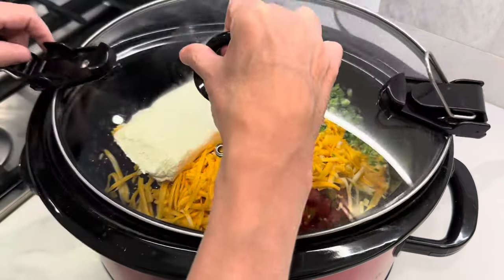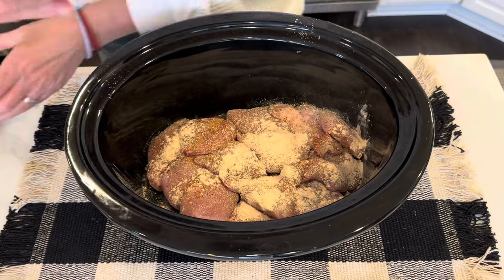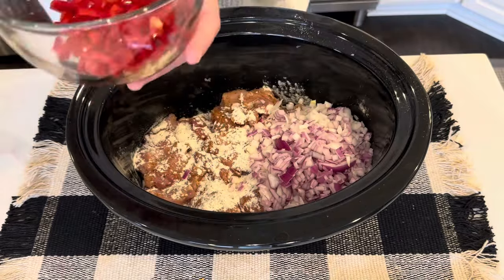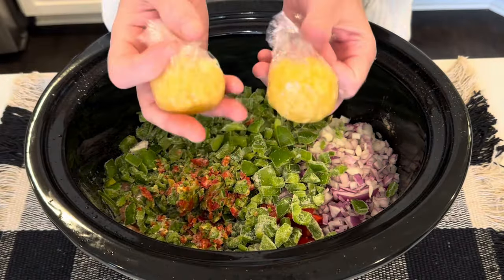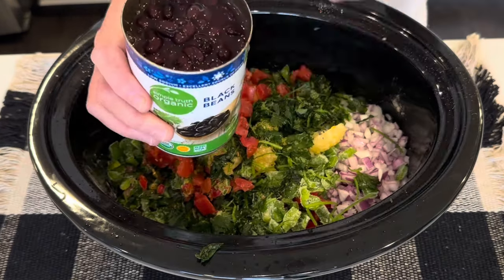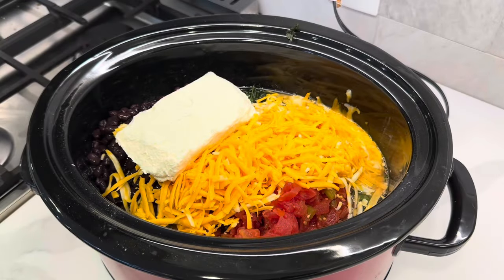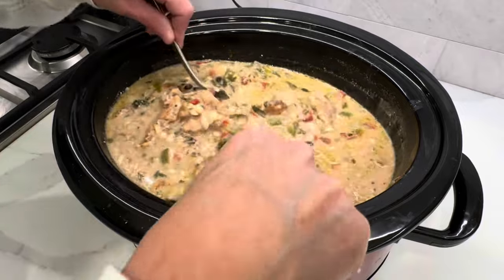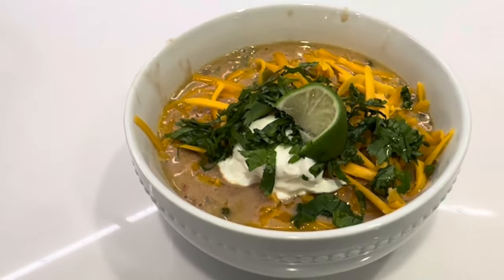Easy Crockpot Chicken Chili Recipe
This easy crockpot recipe is SO GOOD and if you're lookin for easy dinner recipes, you've come to the right place!

EASY CHICKEN CHILI RECIPE

2 lbs. boneless skinless chicken thighs
salt and pepper to taste
1 T chili powder
1 t cumin
2 t garlic powder
2 t onion powder
1 packet Hidden Valley Ranch seasoning
1 large onion
1/2 red pepper chopped
1 green pepper chopped
1 jalapeno chopped
1/2 cherry bomb pepper chopped
4-5 cloves garlic chopped
1 cup cilantro, plus more for garnishing
1 can Rotel
1 can black beans, partially drained
1 can shoepegged corn
2 cups chicken broth
8 oz. block cheese shredded
1 8 oz. block cream cheese
1/3 cup garlic scapes (optional)

Cook on low in crock pot for about 6 hours.  Serve over rice or in bowls, top with more shredded cheese, sour cream, fresh cilantro, squeeze of fresh lime juice...

15 Gallon Grow Bags, Tan

10 Gallon Grow Bags, Green